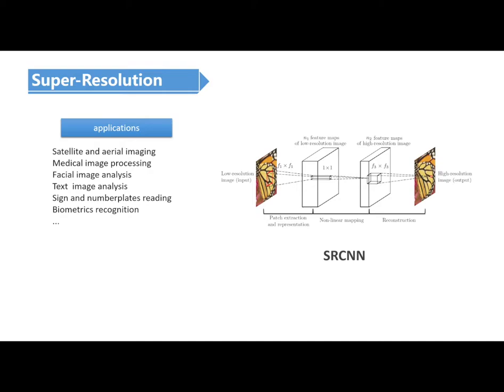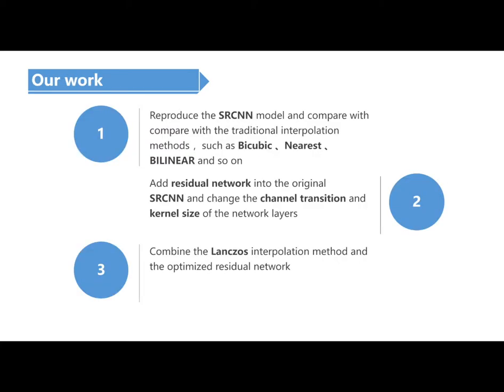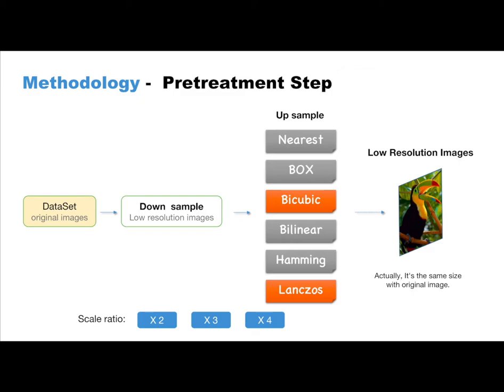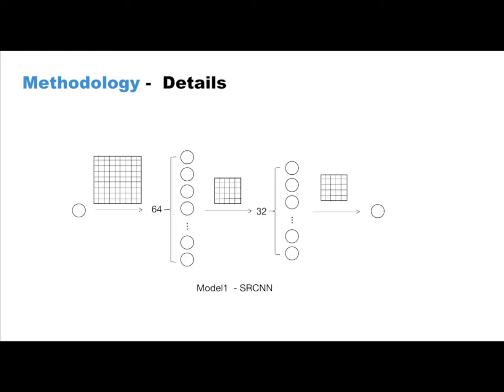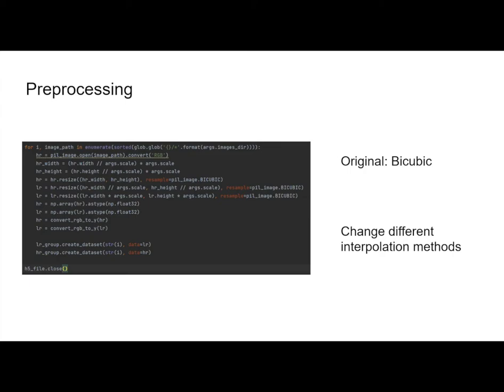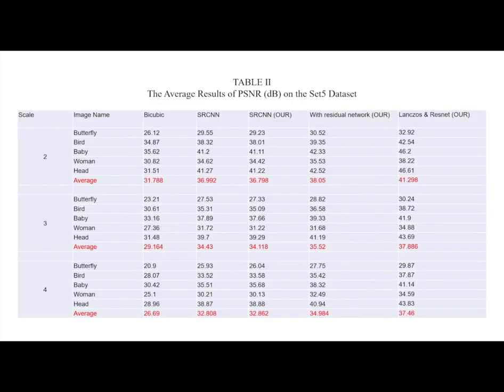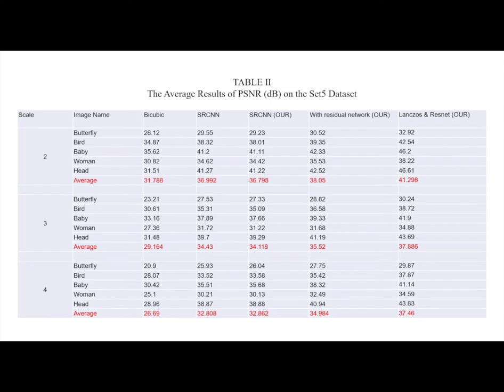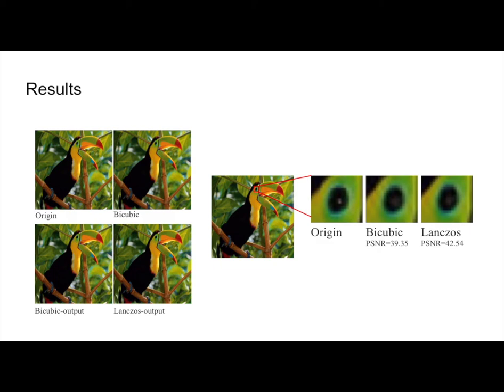Explore the Interpolation of Image Super-Resolution by Using Convolutional Neural Network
Produced by rongpeng xie, xiaolin wang and zheqi wang.